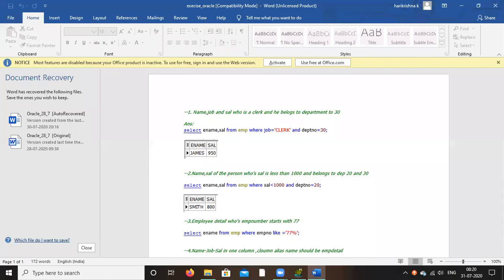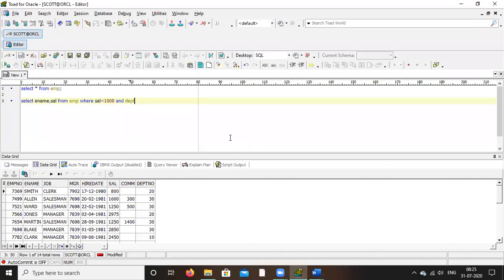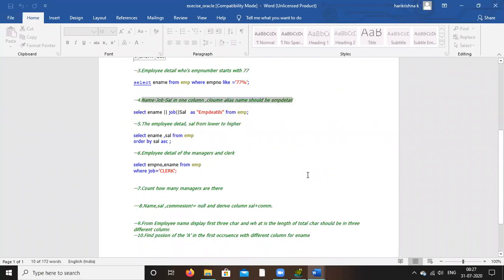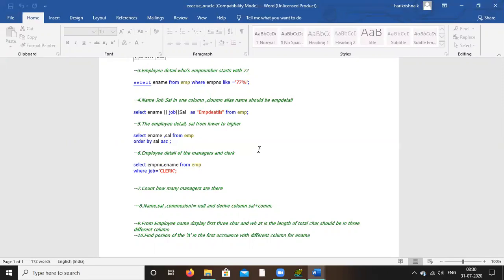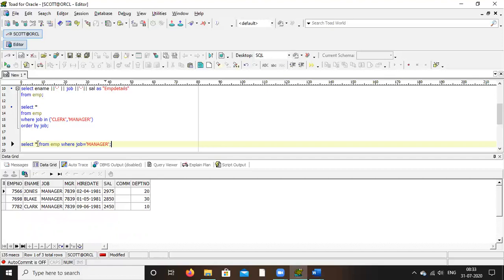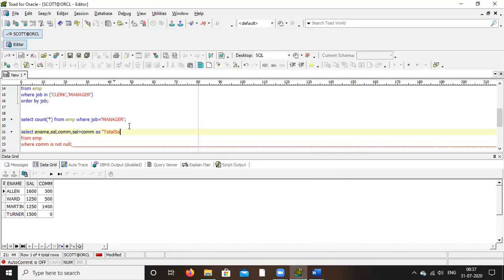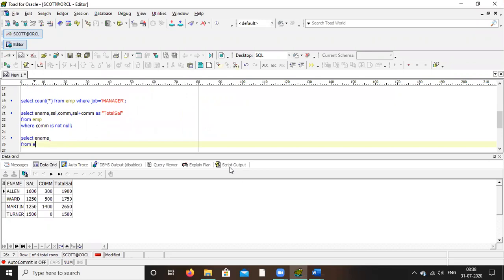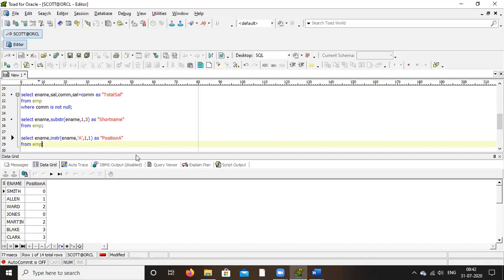10 Oracle SQL Exercises Solutions